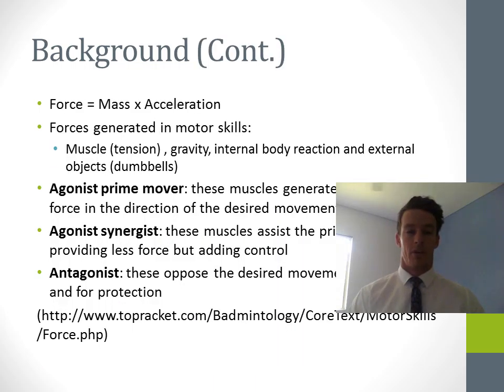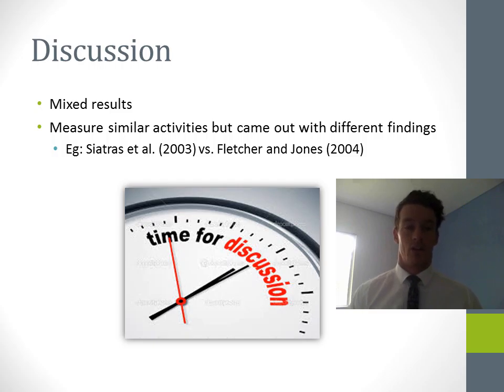ESSC13006 Applied Skill Acquisition S0229569